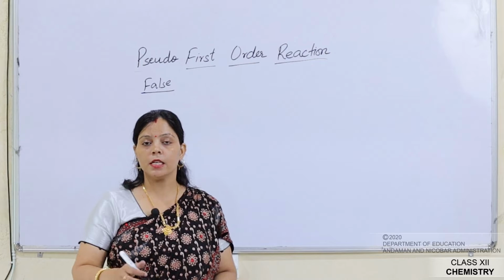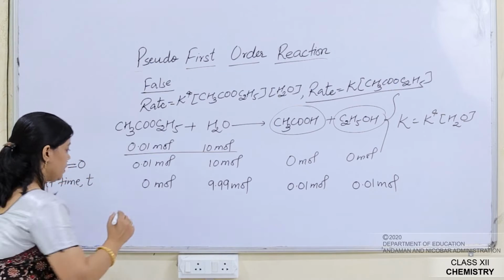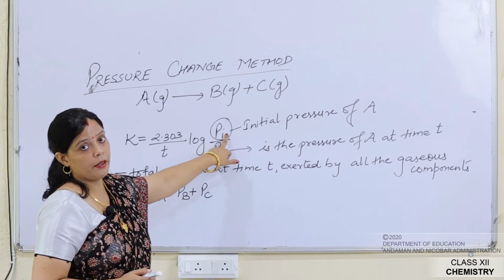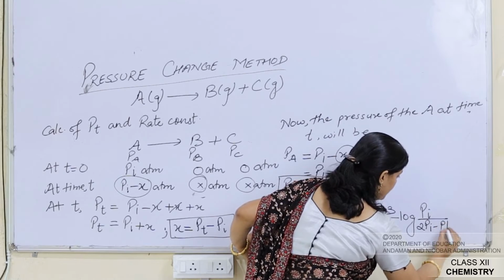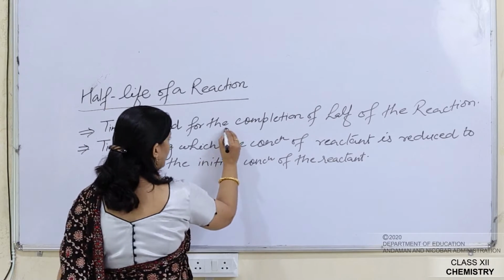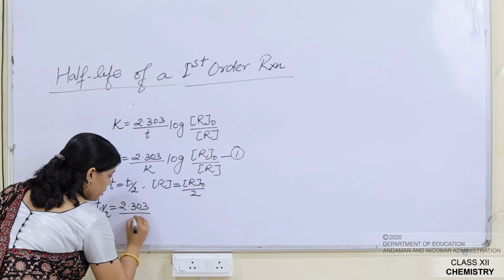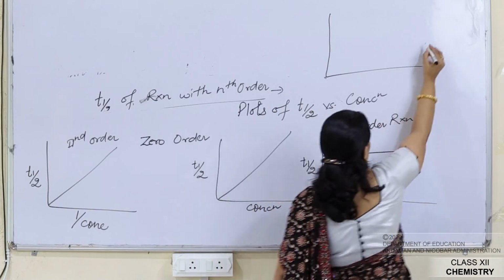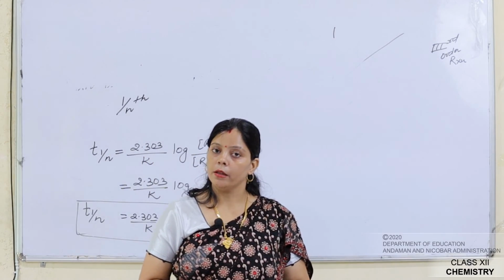CLASS 12 CHEMISTRY- Half Life of Chemical Reactions